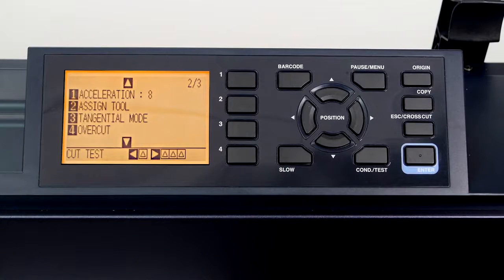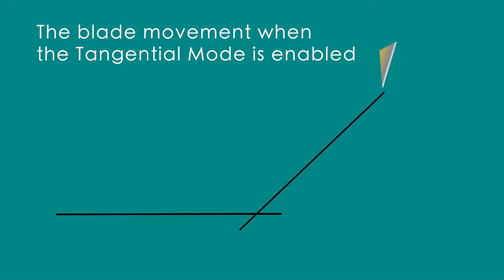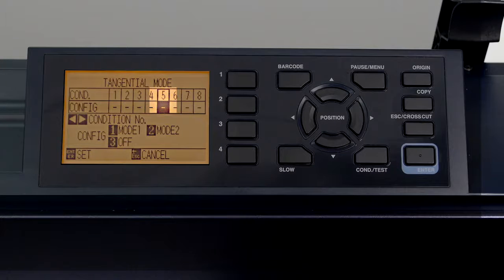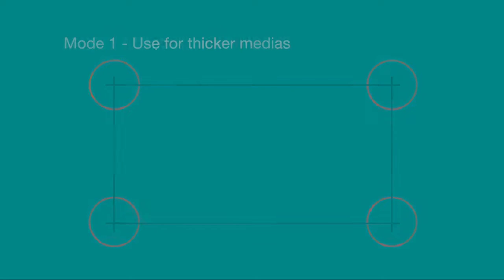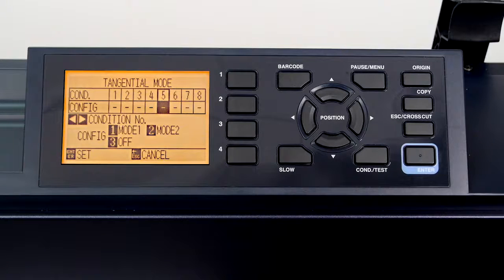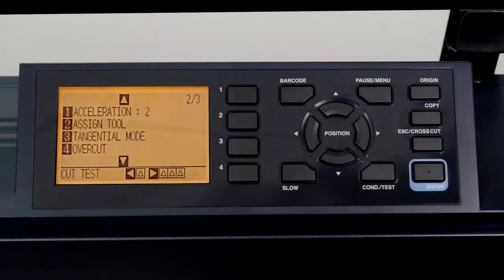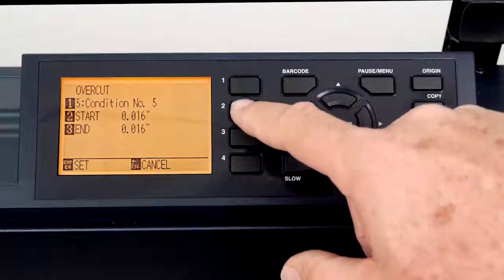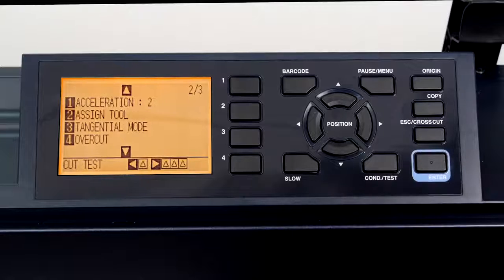Резка толстых носителей на FC9000